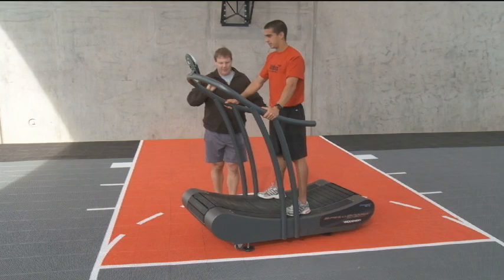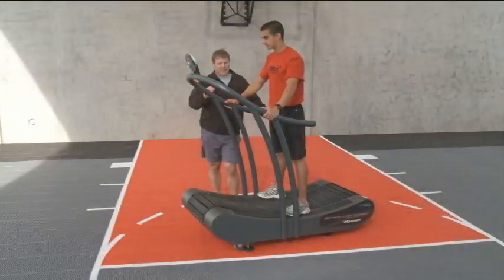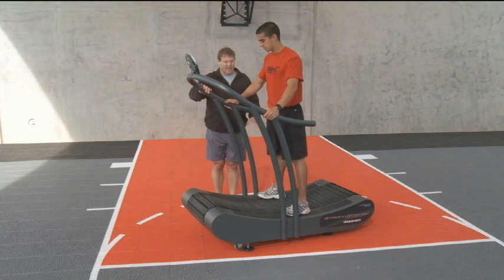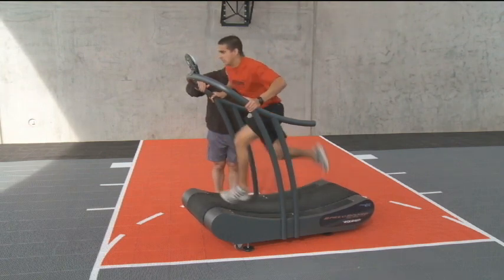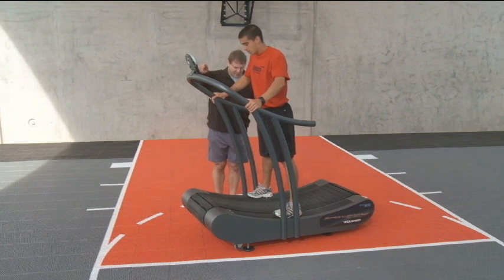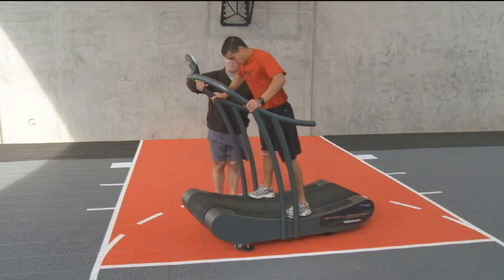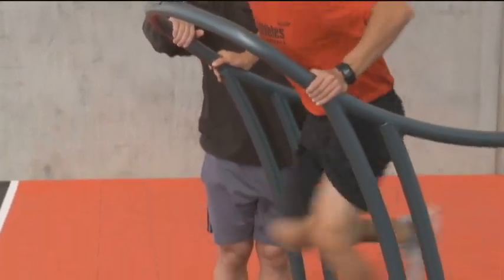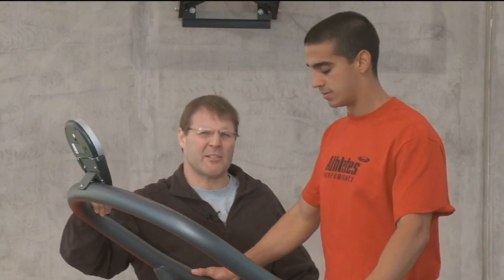Using the WOODWAY CURVE Manual treadmill to develop Overspeed Training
Paul Robbins of Athletes' Performance demonstrates how they use the CURVE to develop overspeed training by unweighting athletes with the handrails and attaining maximum speed in an interval training environment.